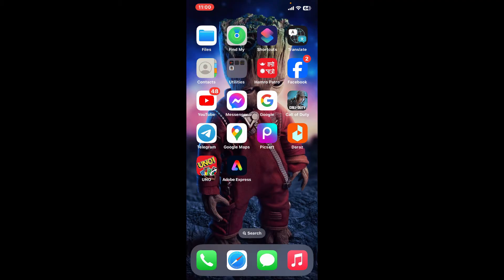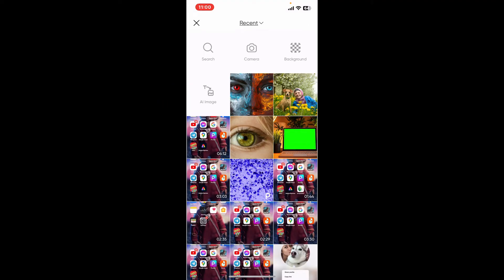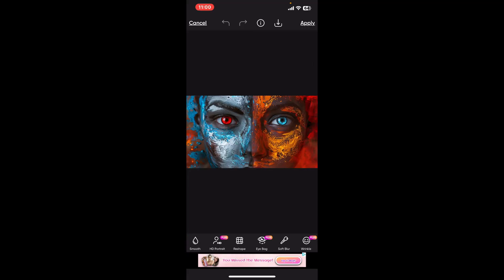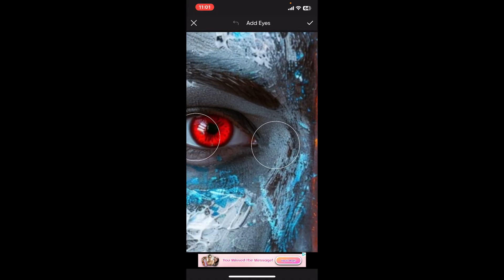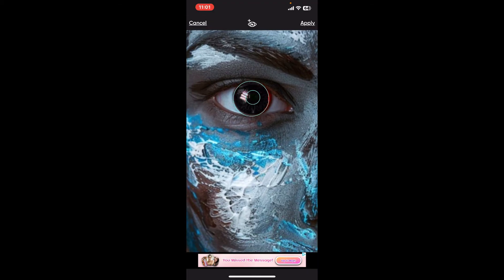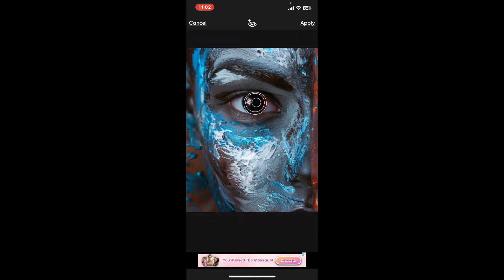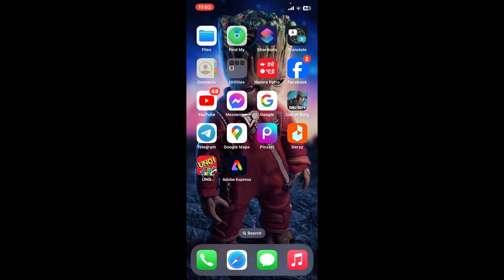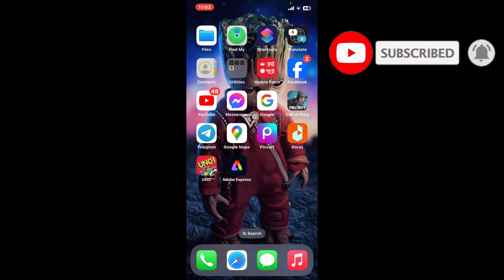How to Remove Red Eye PicsArt 2024?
Got red-eye in your photos? In this tutorial, I’ll show you how to quickly remove red-eye from your pictures using PicsArt! Whether it’s a flash issue or poor lighting, this step-by-step guide will help you restore your photos to perfection.